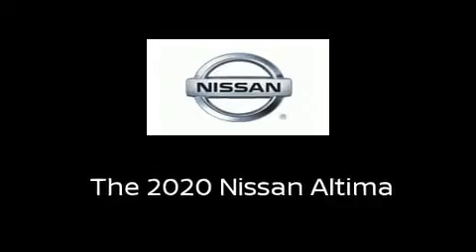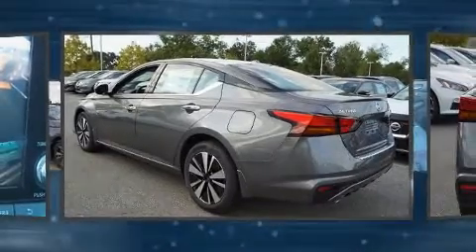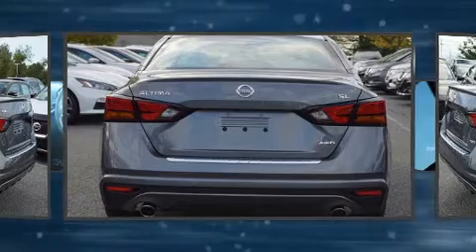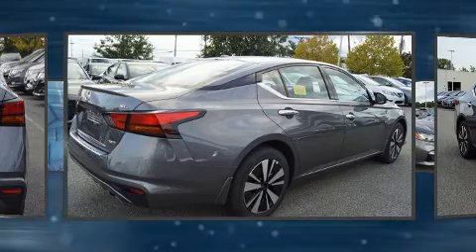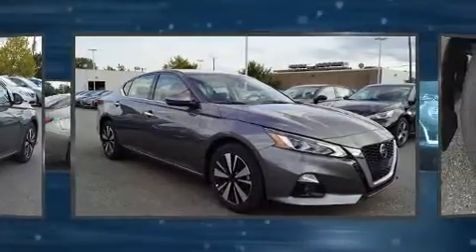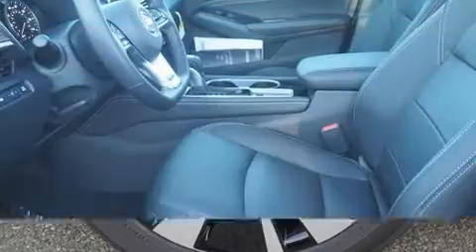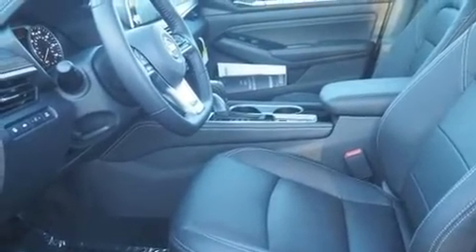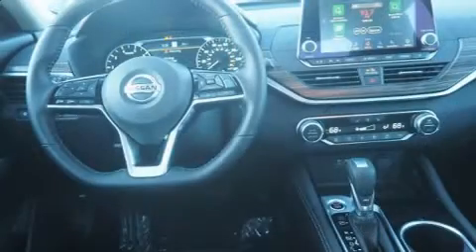2020 Nissan Altima 2.5 SL AWD Sedan in Lynnfield, MA 01940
The 2020 Nissan Altima. This 4 door, 5 passenger sedan will allow you to take command of the road with confidence! Under the hood you'll find a 4 cylinder engine with more than 170 horsepower, providing a smooth and predictable driving experience. It's equipped with tons of terrific amenities, but it won't break your budget. Such as cruise control, leather upholstery, an outside temperature display, heated seats, telescoping steering wheel, power door mirrors and heated door mirrors, lane departure warning, and the power moon roof opens up the cabin to the natural environment. Nissan ensures the safety and security of its passengers with equipment such as: traction control, brake assist, a panic alarm, and 4 wheel disc brakes with ABS. Comprehensive safety includes row curtain airbags and stability control. We pride ourselves in consistently exceeding our customer's expectations. Please don't hesitate to give us a call.